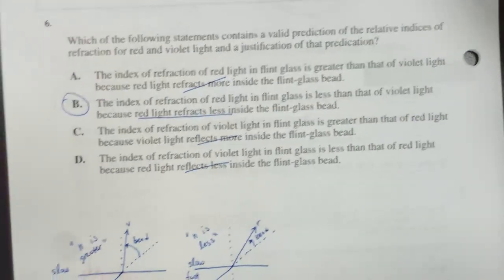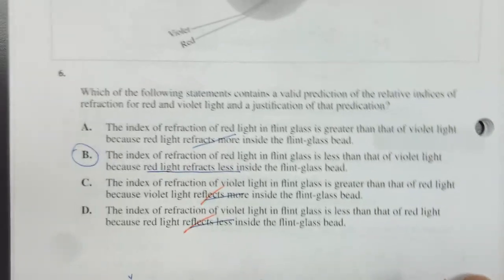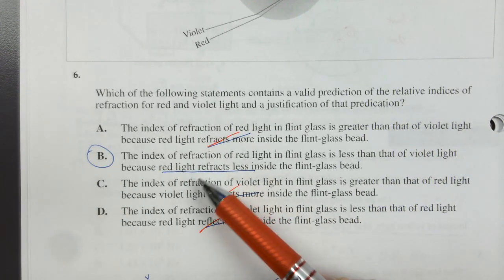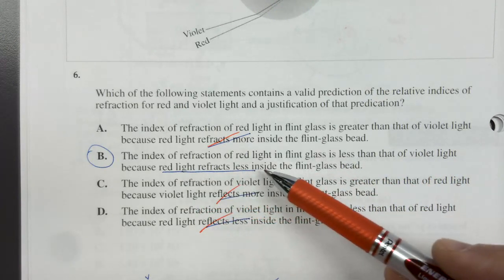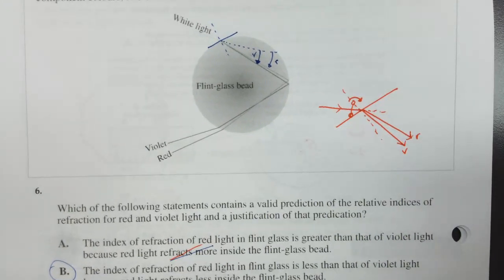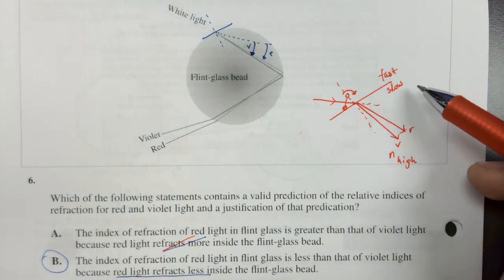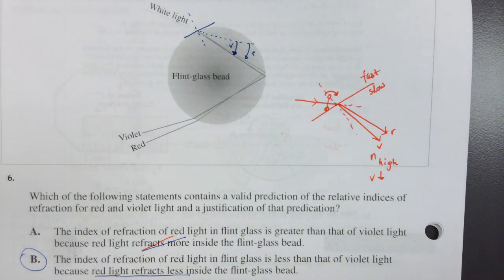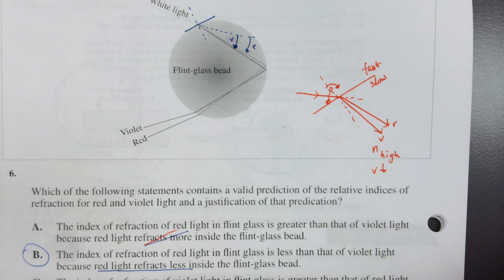Physics 30 Unit C Review KEY (MCQ6)